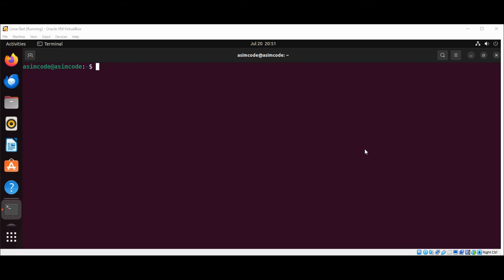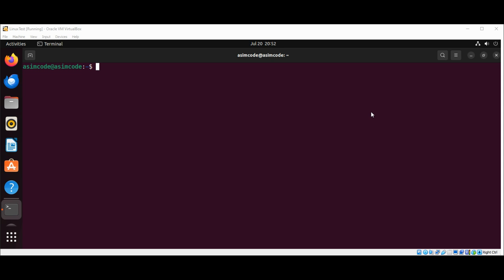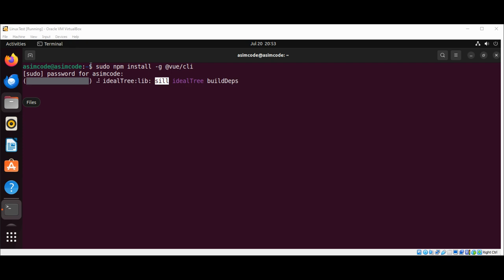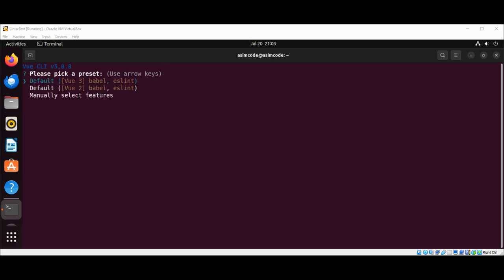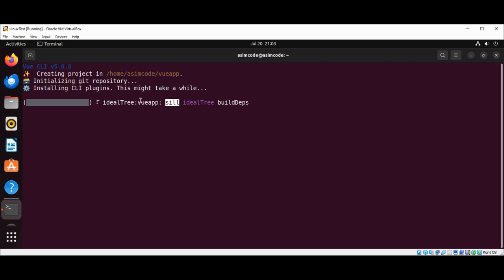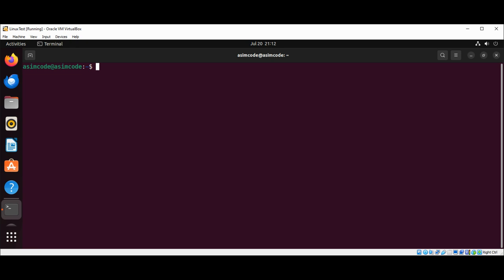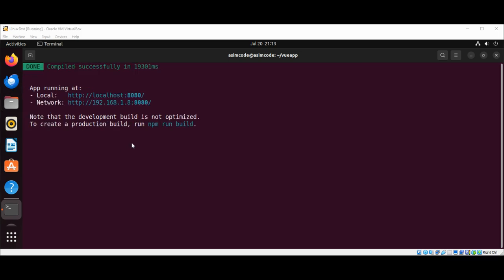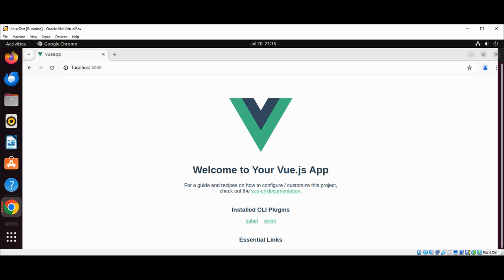Creating a First Vue js Application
Creating a Vue.js application